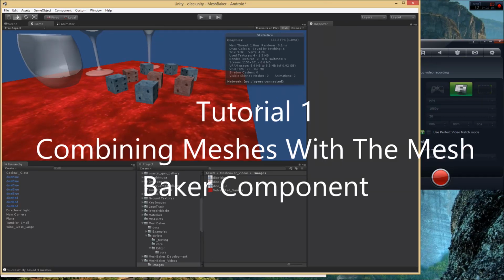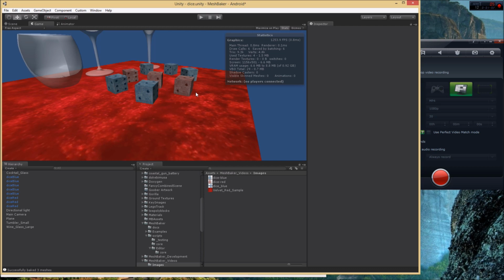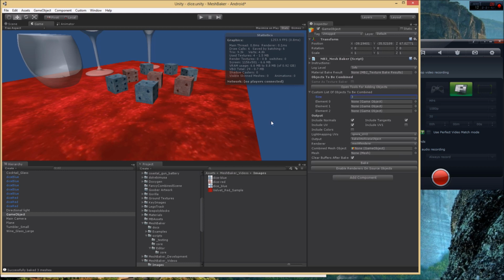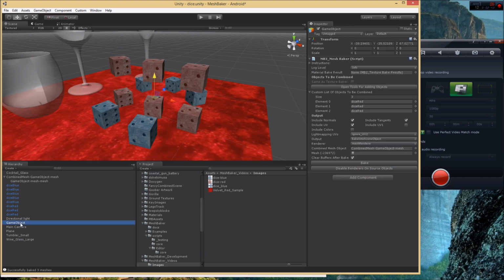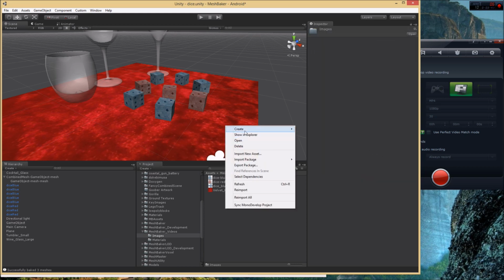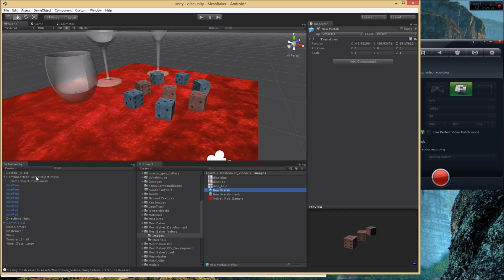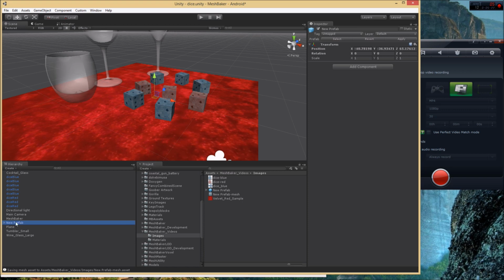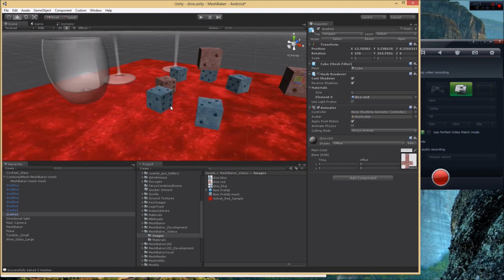Tutorial 1 Combining Meshes With The Mesh Baker Component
1:20  Combine Meshes That Use The Same Material
3:15  Saving Combined Meshes As A Prefab
5:30  Combine MeshRenerers Into A Skinned Mesh

Mesh Baker Version 3.7.4

Mesh Baker is an asset for the Unity3d Game Engine and is available in the Unity Asset Store